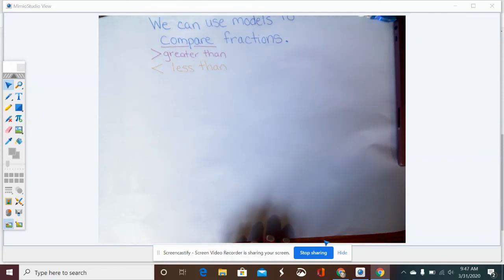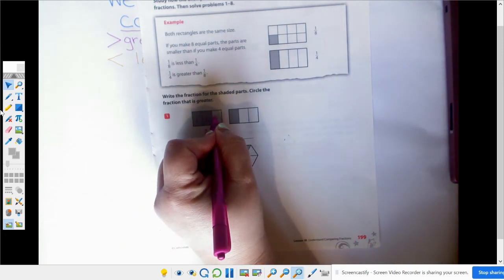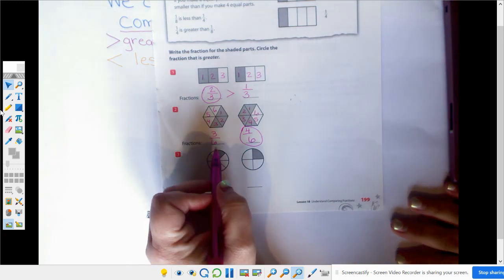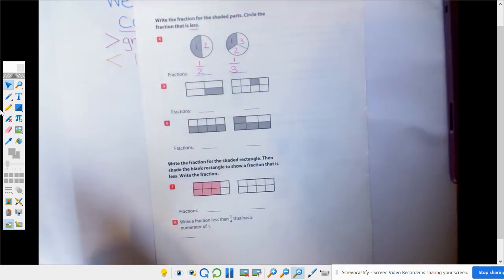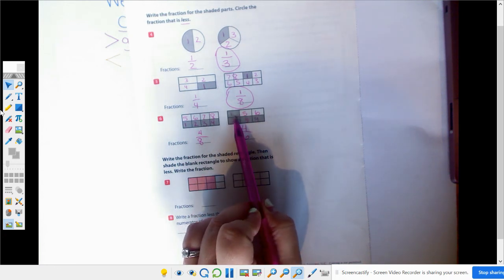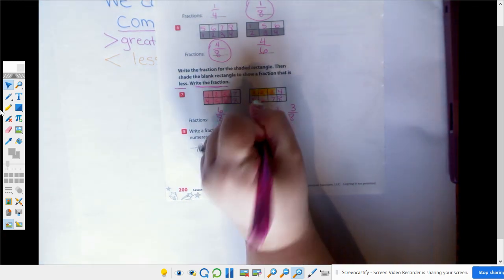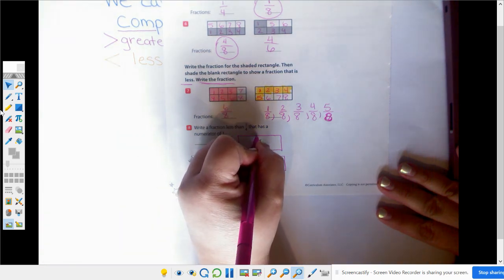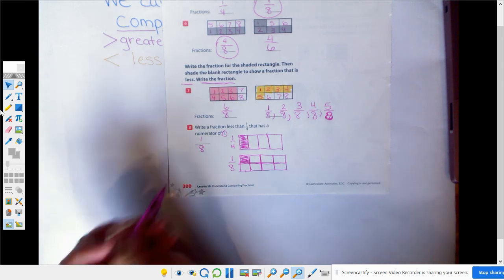Mrs. Clemons Explains GA Ready pgs. 199&200